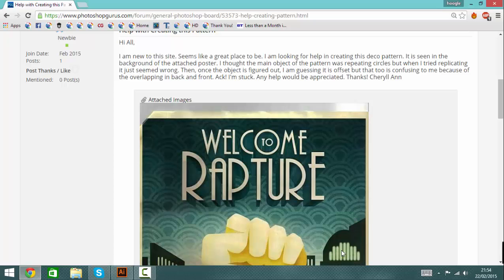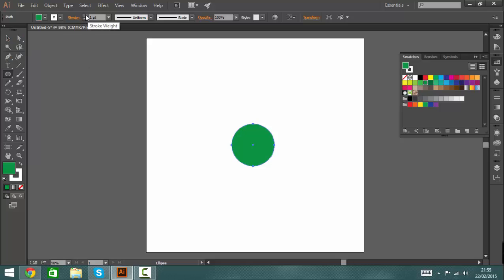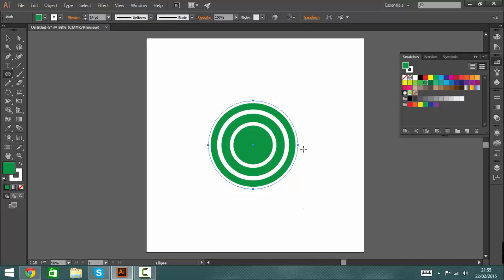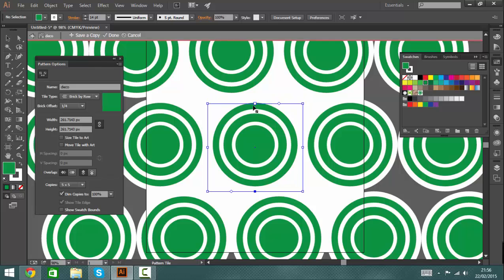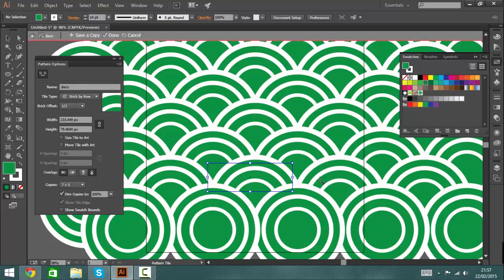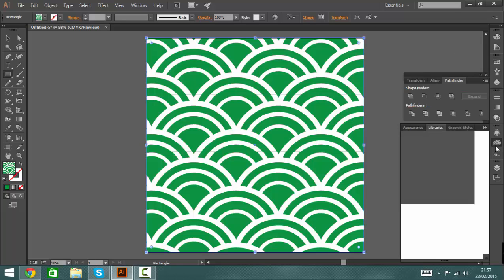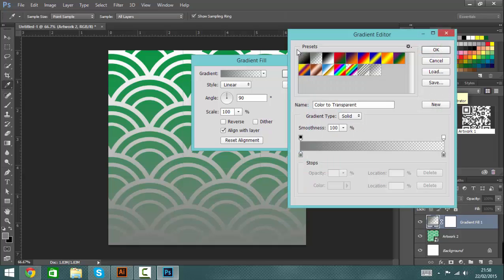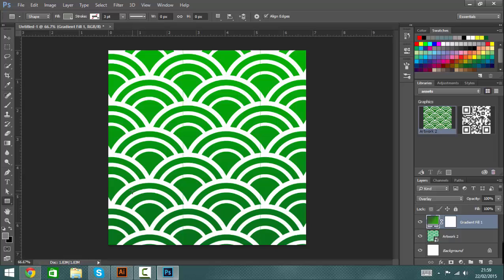pattern in Illustrator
Just a quick demo on how to make a pattern as requested on our forum here.